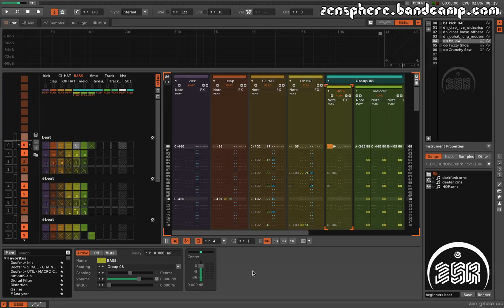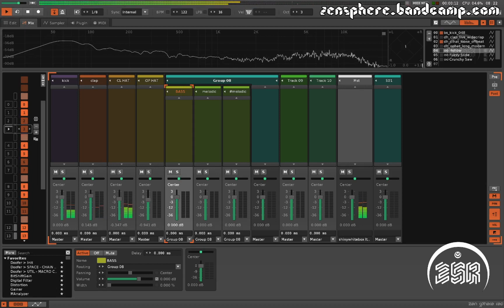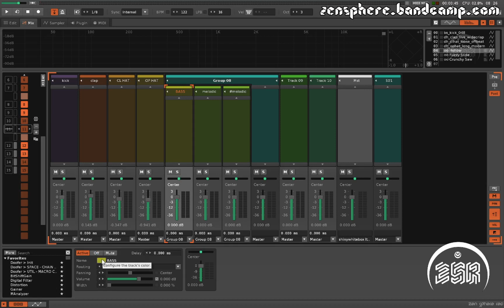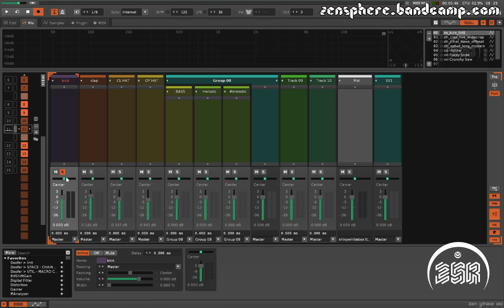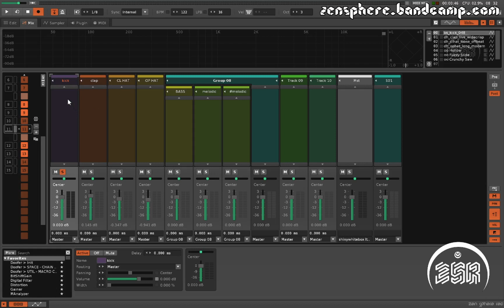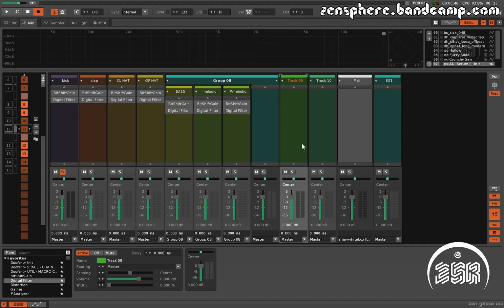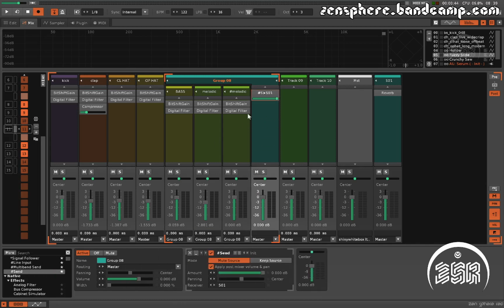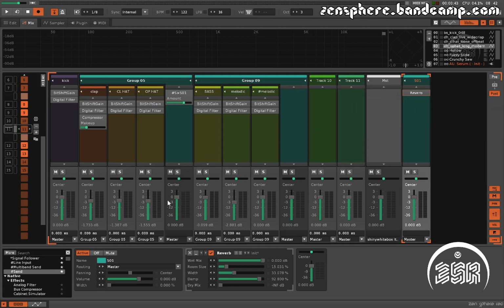RENOISE Beginner's Tutorial series PT.4 •••The Mixer•••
RENOISE Beginner's Tutorial series PT.3 •••The Mixer•••

peace!

•••X∑NøB∆B∆•••